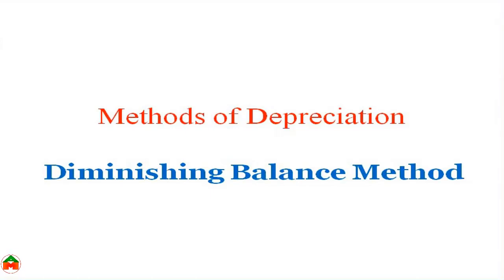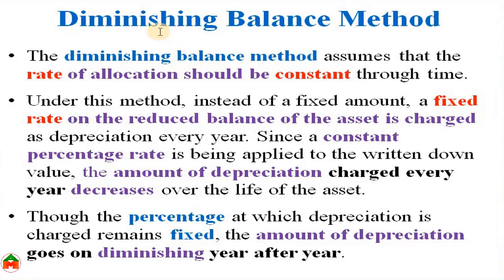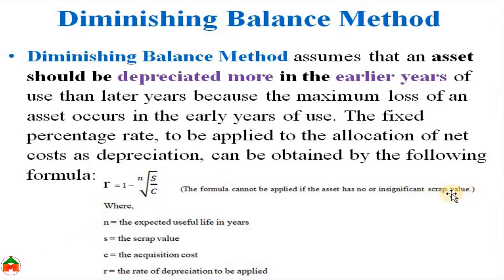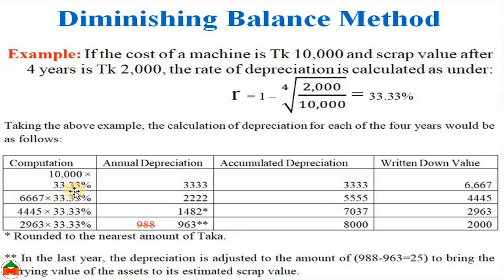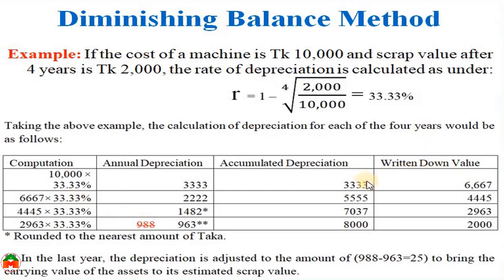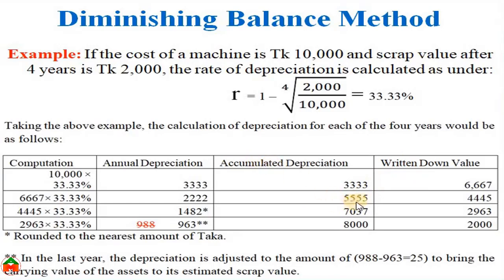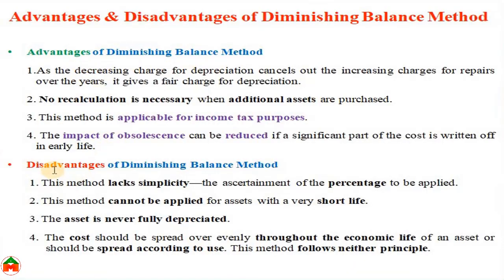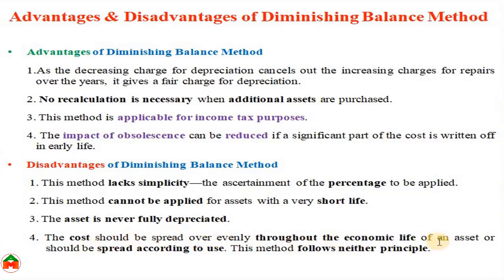Diminishing Balance Method of Depreciation | Concept of Depreciation | Advanced Accounting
Watch the tutorial on Diminishing Balance Method of Depreciation. Get the idea on the concept of depreciation.
This tutorial covers the following issues:
Rate of depreciation under diminishing balance method,
Advantages of Diminishing Balance Method,
Disadvantages of Diminishing Balance Method,
Calculation of depreciation under diminishing balance method,